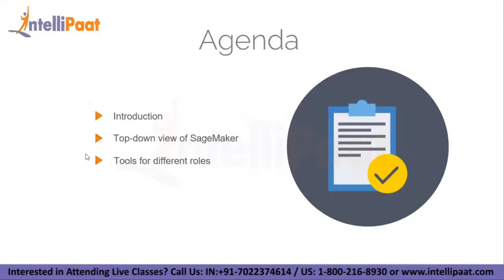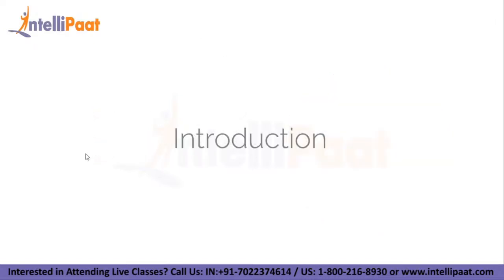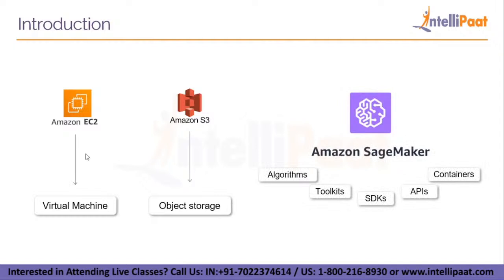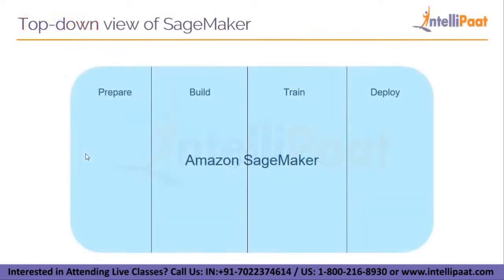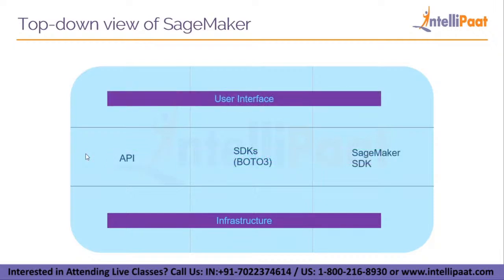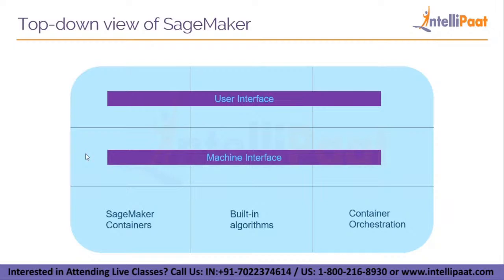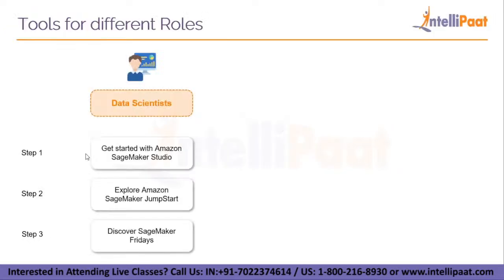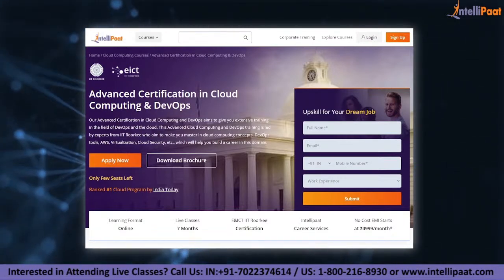AWS Sagemaker | AWS Sagemaker Tutorial | Machine Learning In AWS | Intellipaat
Are you looking for something more? Enroll in our AWS certified solution architect training & certification course and become a certified AWS certified solution architect It is a 33 hrs instructor-led AWS training provided by Intellipaat which is completely aligned with industry standards and certification bodies.

Intellipaat Edge
1. 24*7 Lifetime Access & Support
2. Flexible Class Schedule
3. Job Assistance
4. Mentors with +14 yrs
5. Industry Oriented Courseware
6. Lifetime free Course Upgrade
Why should you opt for an AWS career?

If you want to fast-track your career then you should strongly consider AWS. Today cloud computing is no longer optional but critical to the success of some of the biggest enterprises on earth. The Intellipaat AWS course is completely oriented towards the practical applications and hence gives you a clear advantage.